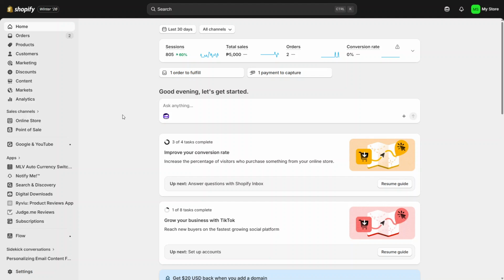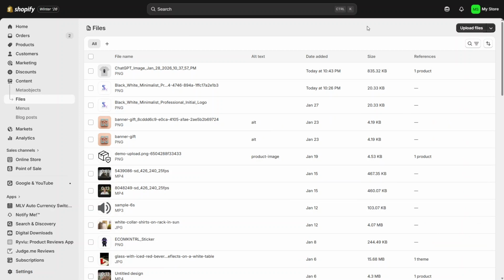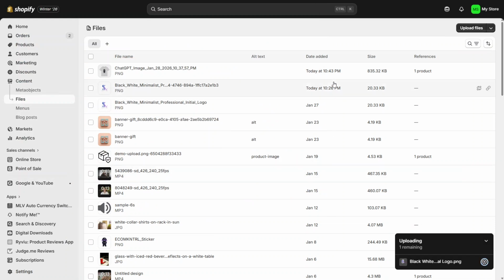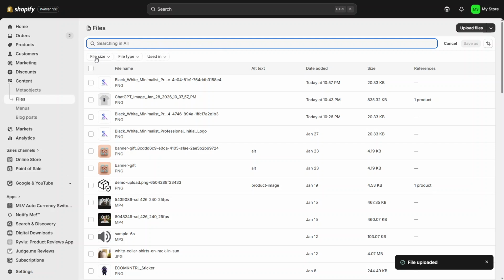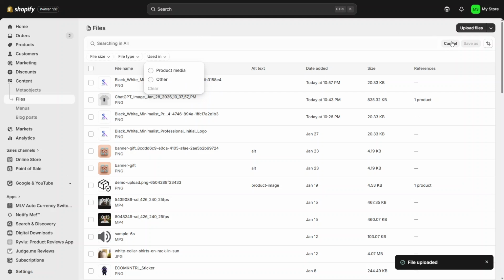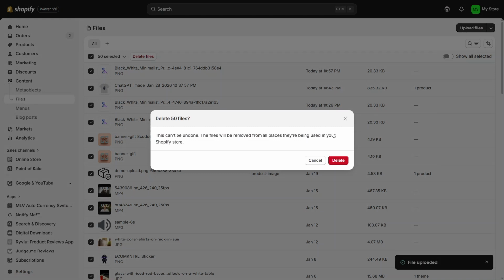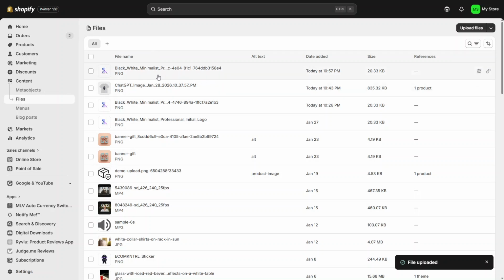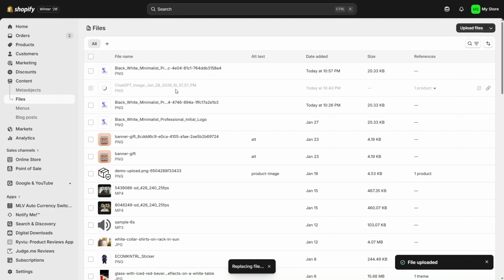How To Upload And Manage Files In Shopify (2026) | Files Page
How to upload and manage files in shopify using the files page in the current shopify admin. this tutorial shows where to upload images, videos, pdfs, and other files, how to organize them, and how to copy file urls for use in pages, products, and themes. you’ll learn size limits, supported file types, and what to do if uploads fail or files don’t appear where expected. this guide is updated for 2026 and reflects the latest shopify admin layout, so you can follow the exact steps without confusion. ideal if you’re adding downloadable files, linking documents, or managing media outside the theme editor.